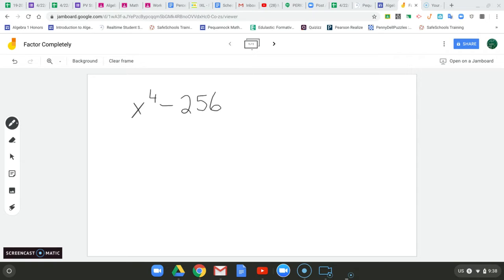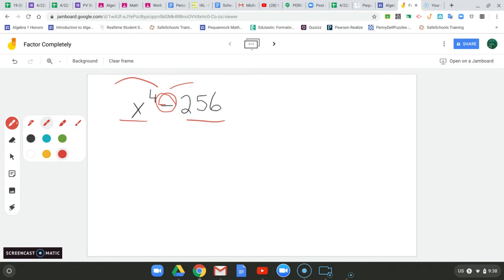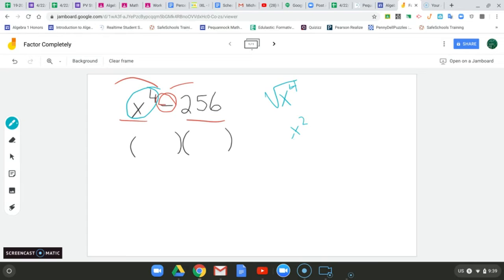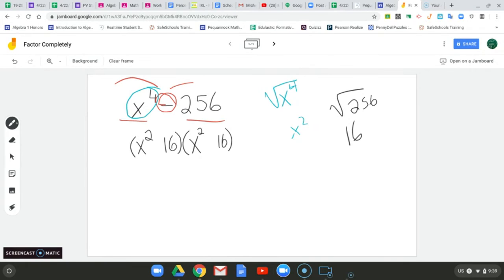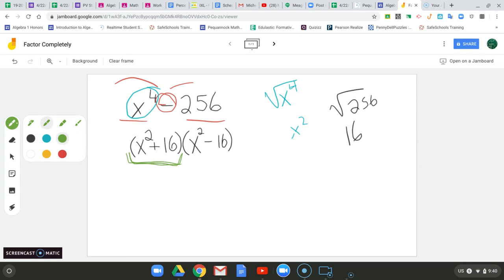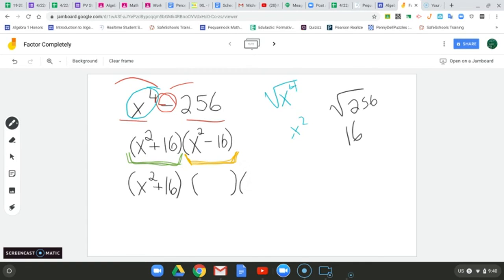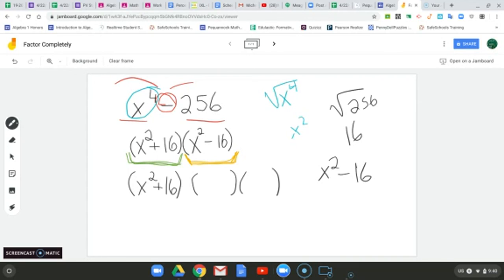Special Case - Factor completely The difference between Perfect Squares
This Video - Special Case Factoring - The Difference Between Perfect Squares

This video shows how to factor the difference between squares completely